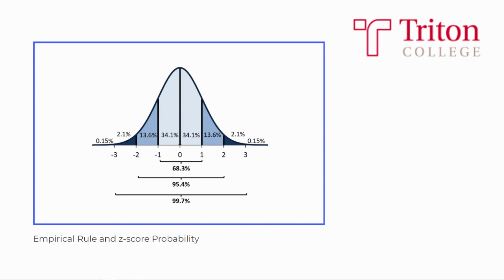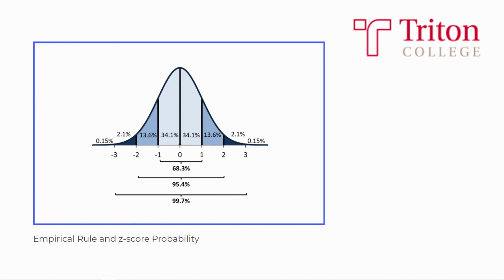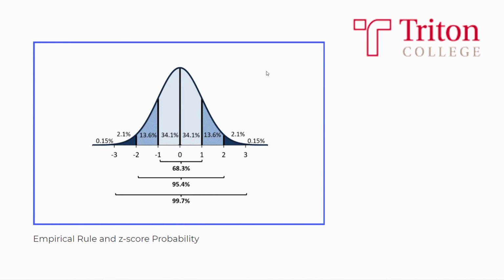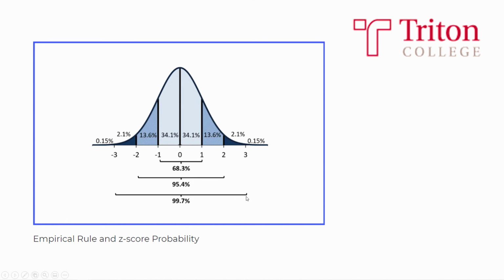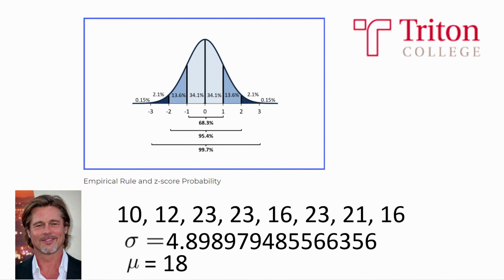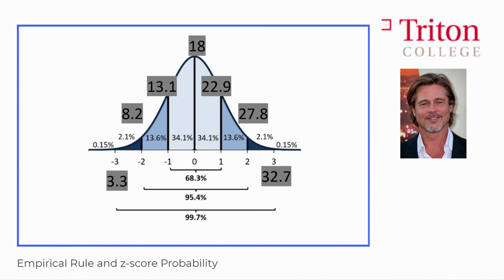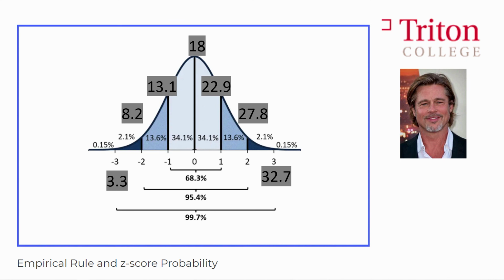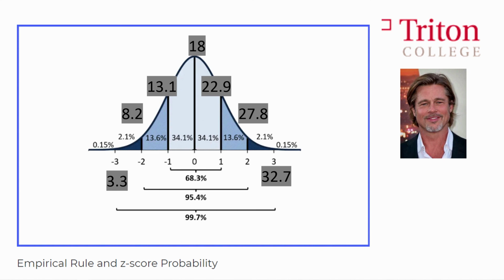CIS125 2022 03 08